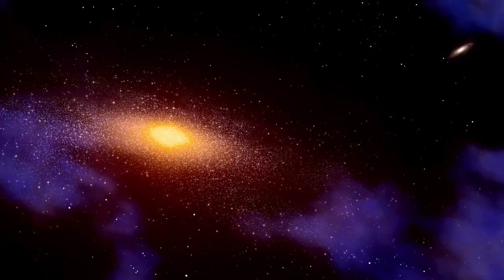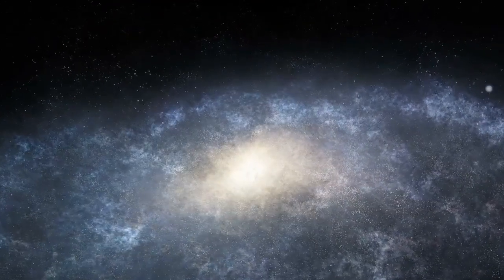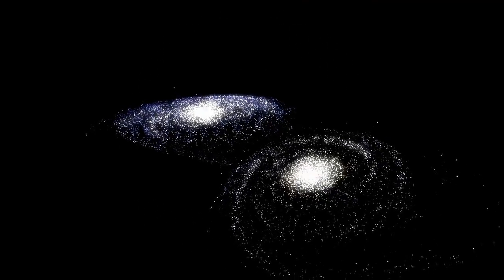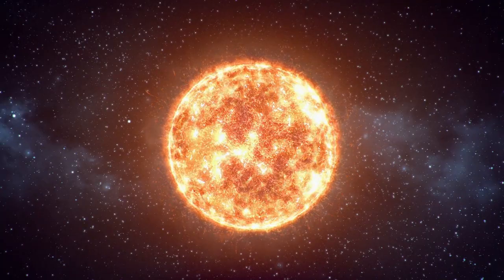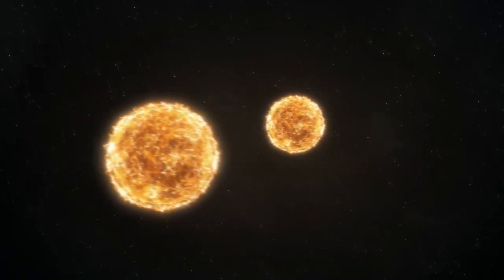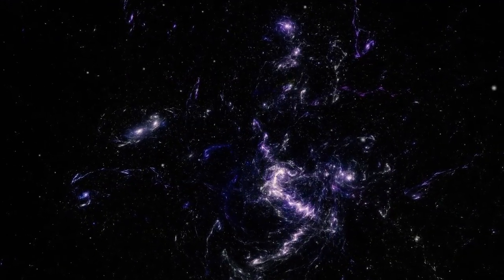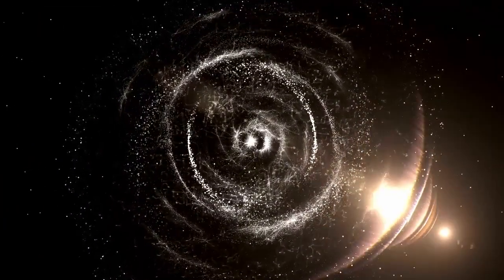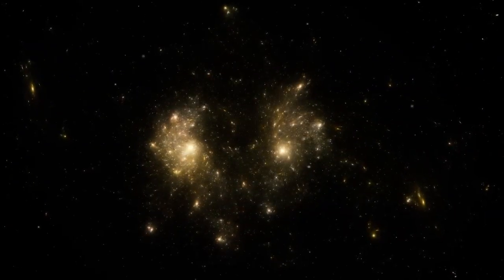James Webb Telescope JUST DETECTED THE UNIMAGINABLE